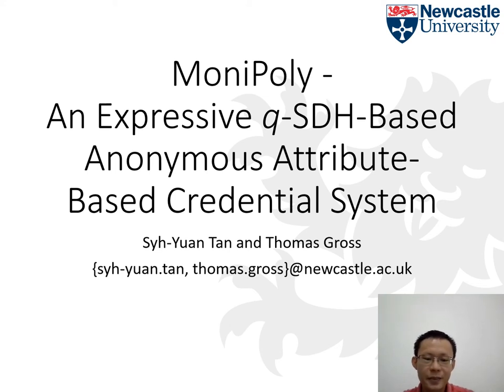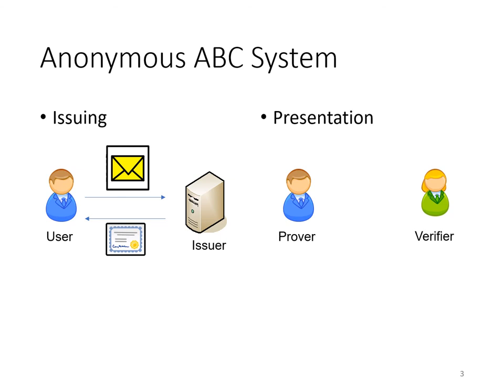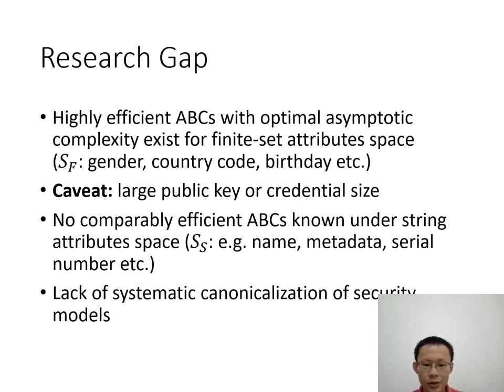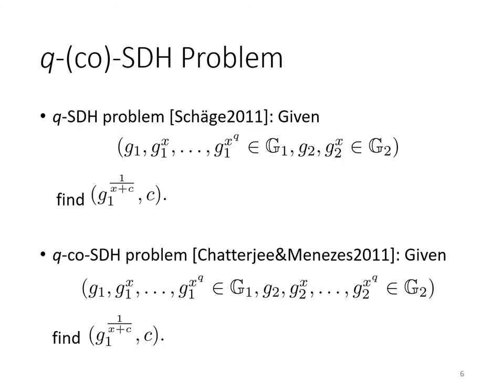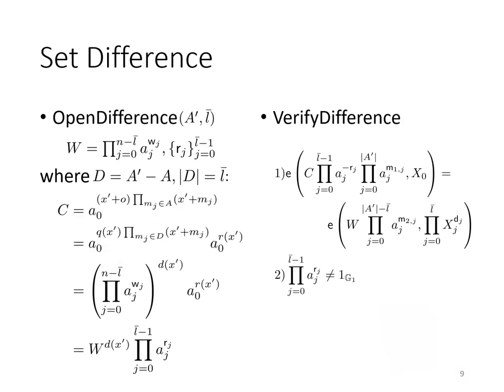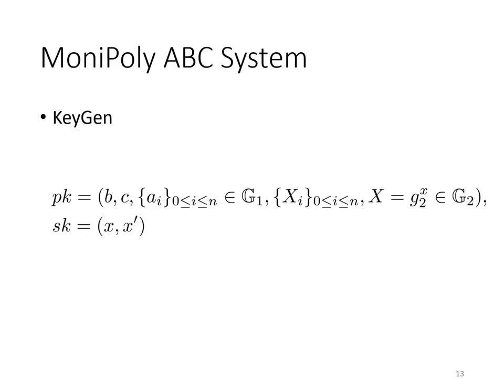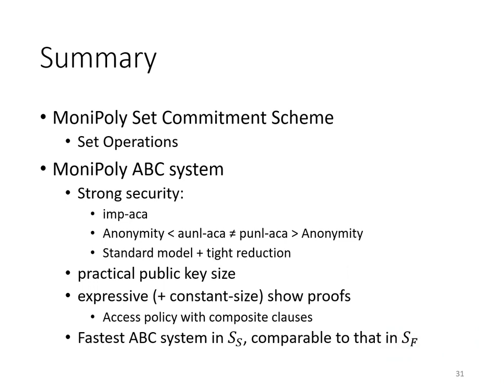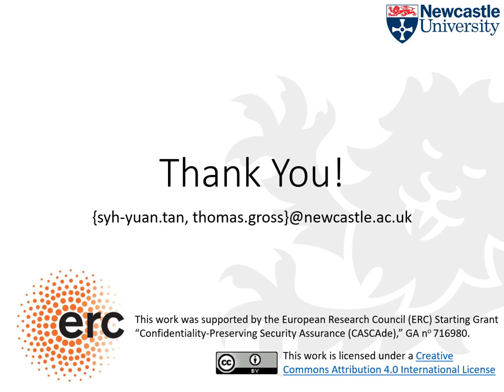MoniPoly---An Expressive $q$-SDH-Based Anonymous Attribute-Based Credential System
Paper by Syh-Yuan Tan, Thomas Gross presented at Asiacrypt 2020